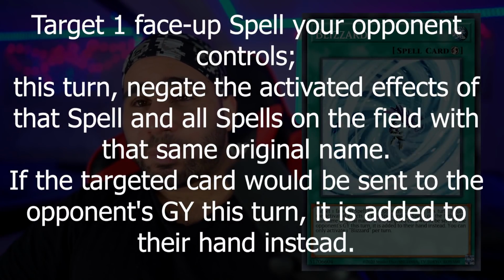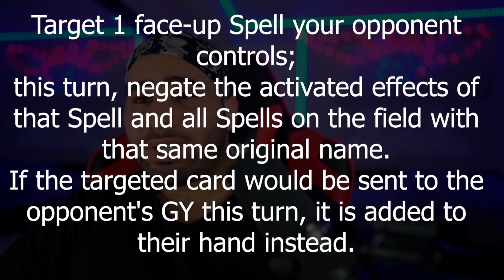This Card Is Lowkey INSANE !!! Yu-Gi-Oh